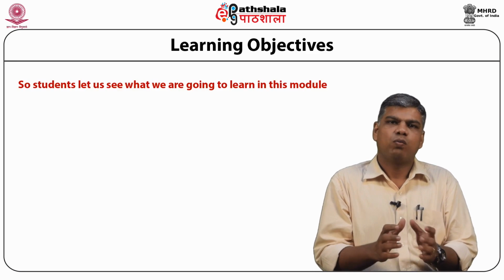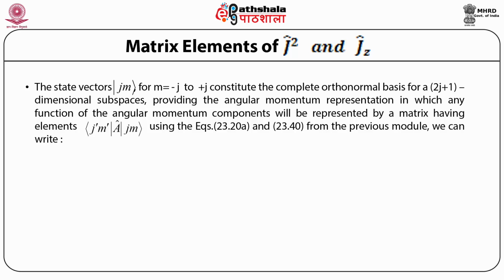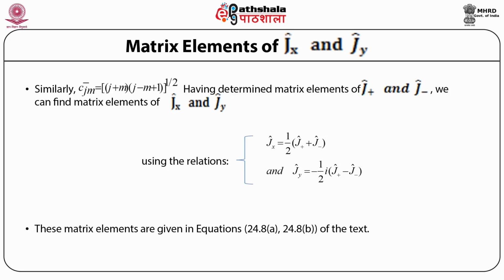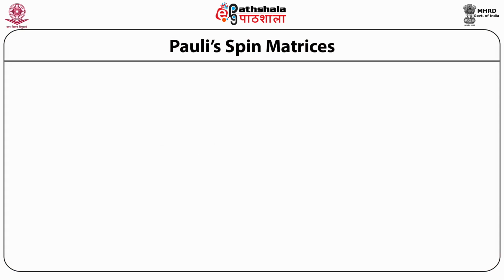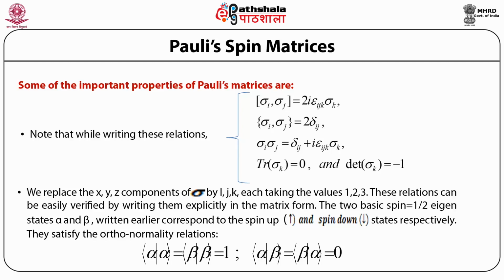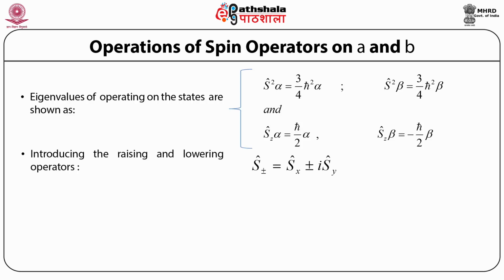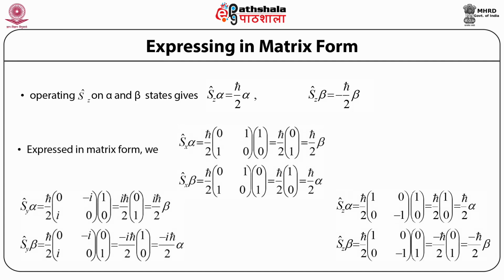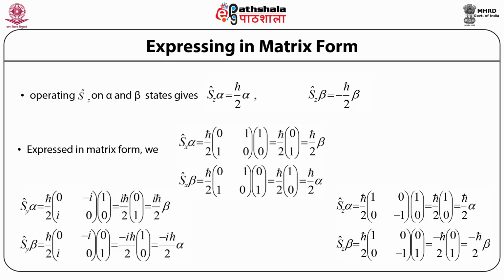Angular Momentum II